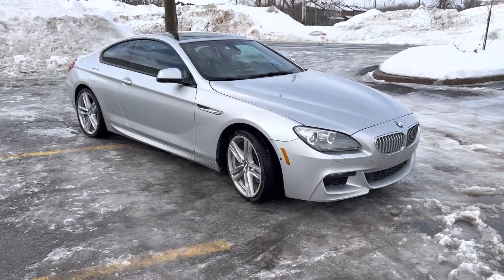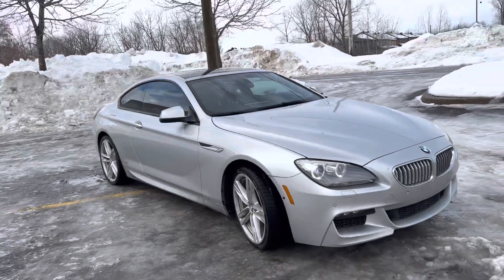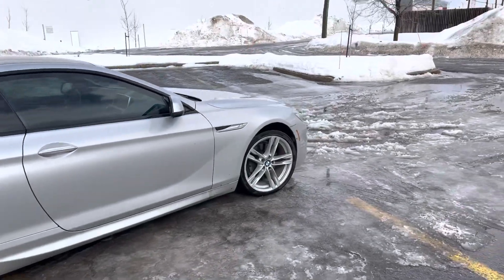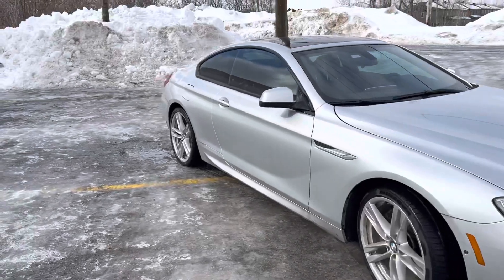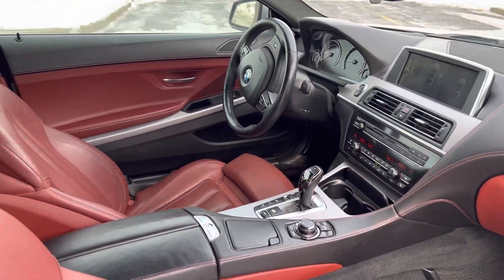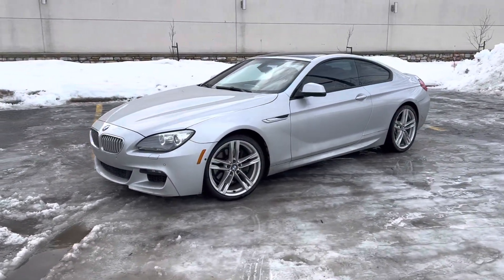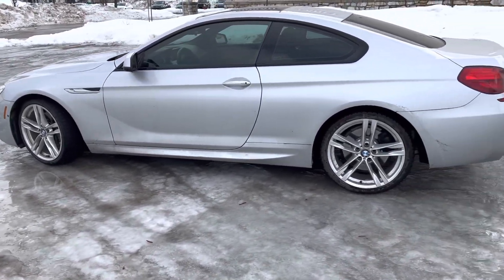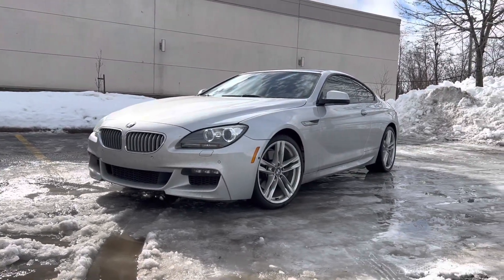2013 BMW 650 review! Is It worth the money?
Hi guys

Welcome to my channel, If you have any car request or any additional information you would like to me to talk about in a video please let me know in the comments below